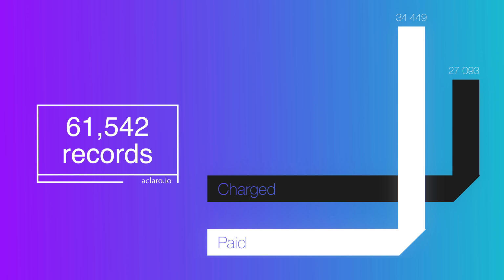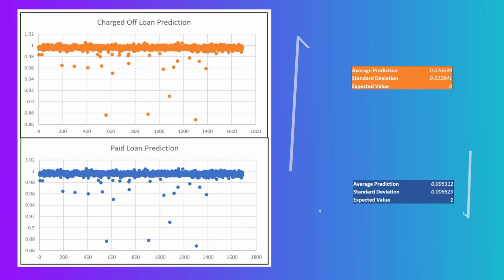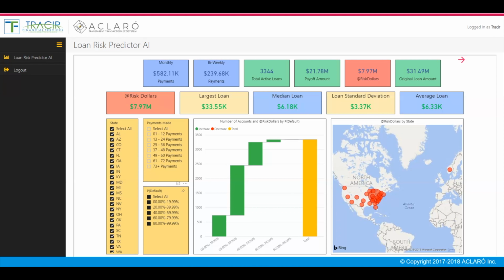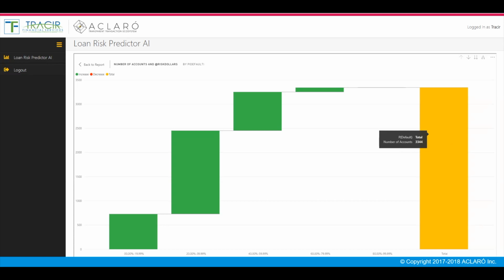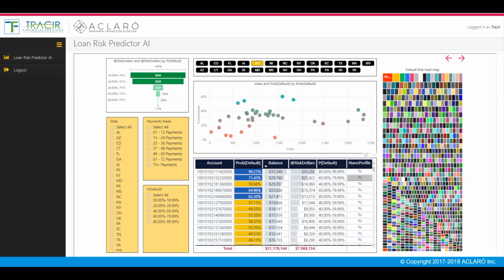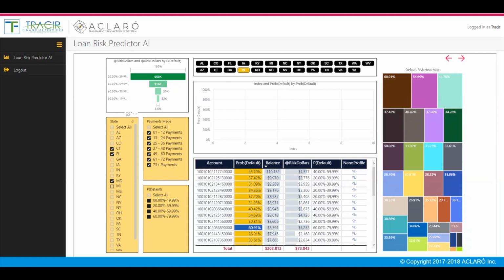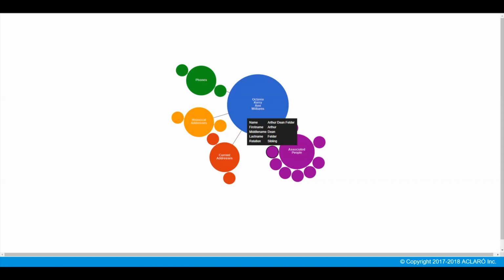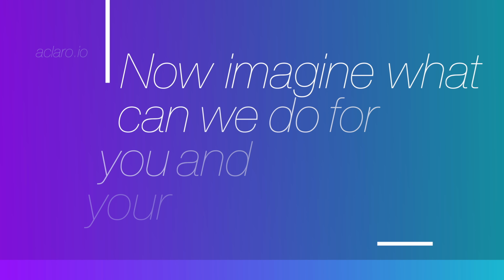Explainer Video for App, Modern Video Ad AI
👩🏻‍💻 Video ads 4K para  for YouTube, Facebook y  and  Instagram
⏰ 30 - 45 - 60  segundos  / seconds
💳 86 $US 🇺🇸
📩 3 dias  / days

INCLUYE 3 REVISIONES  / 3 REVISIONS

This offer includes :
- High-Quality Video Stock
- Video and Audio Professional Post Production
- Kinetic and Cinematic Text Animations
- Exclusive Audio Track (Monetization Ready)
- Fast Delivery
- Unlimited Revisions
- Complete Rights

We are easy going, hard workers and have a lot of skills :D
Videos: 100$ and 120$ with voice over (Will send you many for you to choose)